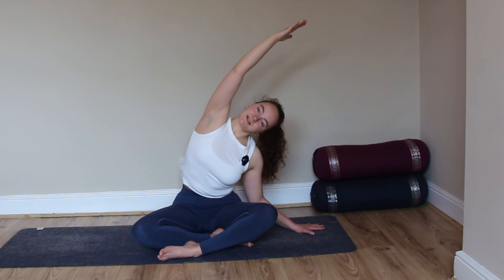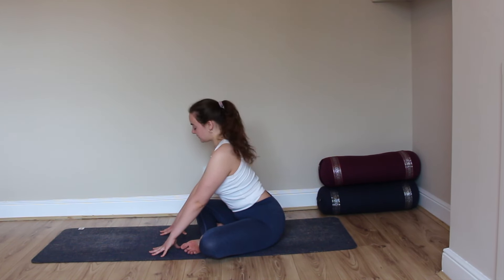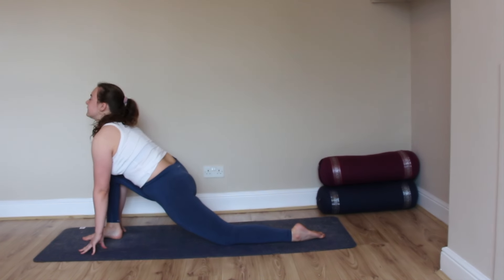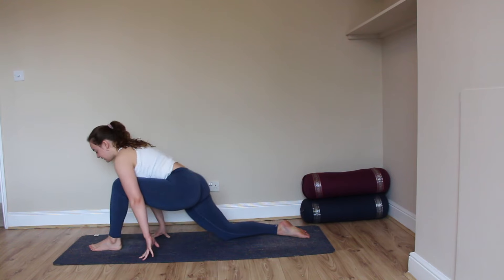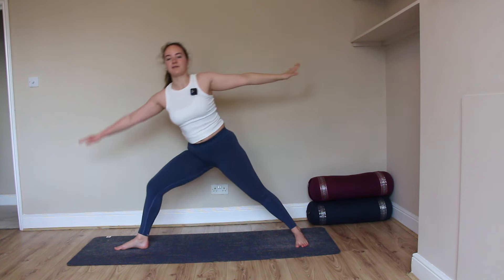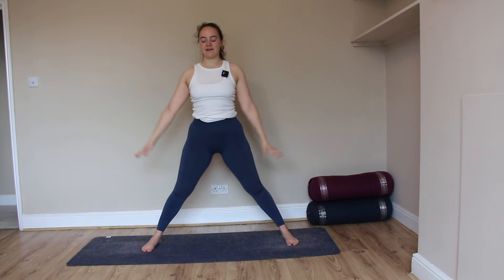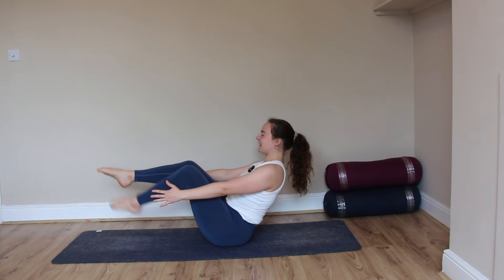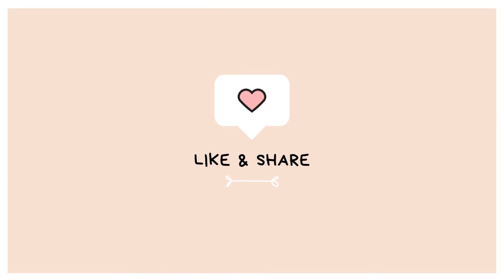Yoga to strengthen, stretch & flow | 20 min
Hello🫶🏼

Today is well rounded, full body yoga flow. Expect some some spicy strength building poses, lots of warriors and stretches to improve your flexibility.

🌿No props required.

Tati

Recommended follow up classes...

RØDE Wireless GO Ultra-compact Wireless Microphone System with Built-in Microphone

The Everyday Ayurveda Cookbook: A Seasonal Guide to Eating and Living Well

A5 Notebook Travel Journal by Avocado and Spice

Tibetan Singing Bowl Set ~ Easy to Play with New Dual-End Striker & Cushion ~ Creates Beautiful Sound for Holistic Healing, Meditation & Relaxation ~ Peace Pattern ~ Gold Bowl with Black Pillow

TOMSHOO Acupressure Set, Acupressure Mat and Pillow with 2pcs Massage Balls- Pain Relief Therapy Muscle Back Neck with Travel Bag for Men and Women

Neon Kactus Glass Water Bottles 550ml

🫶🏼CONNECT
Instagram: @ Tati von Yoga

00:00 intro
00:35 warm up stretches
05:15 cat cow
06:06 strength flow
12:39 warrior flow
18:02 malasana
19:05 navasana
20:16 savasana
22:10 outro